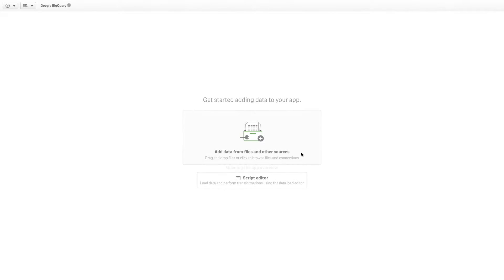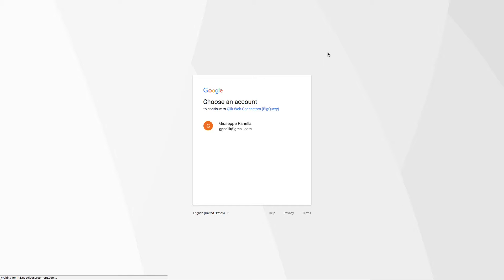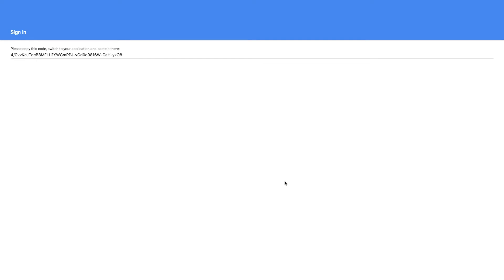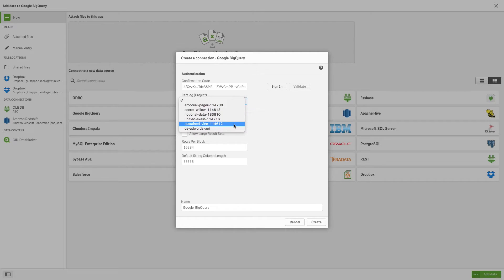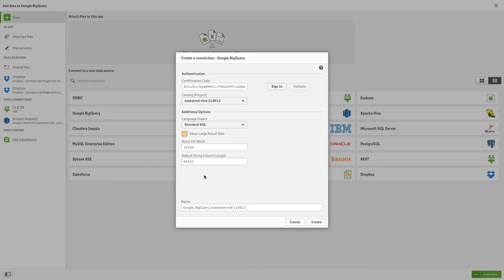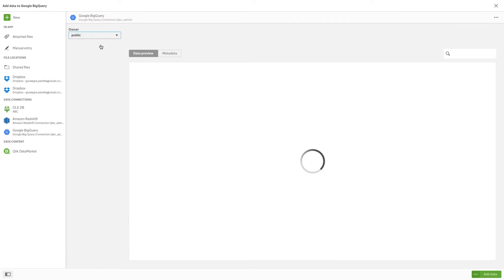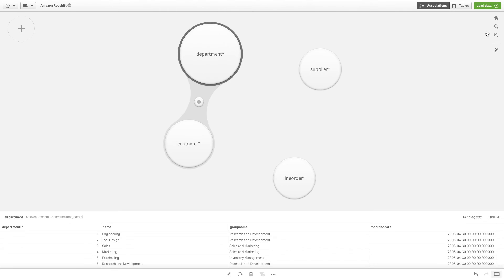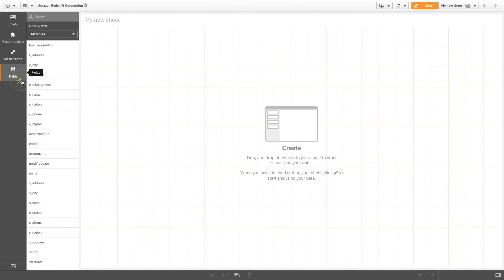Connecting Qlik Sense to Google Big Query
This video shows you how to connect to Google Big Query by creating a data connection with Data load editor.